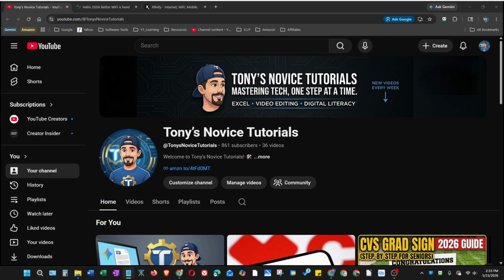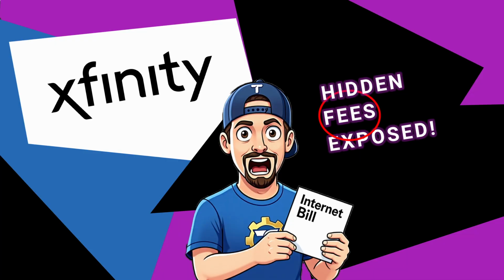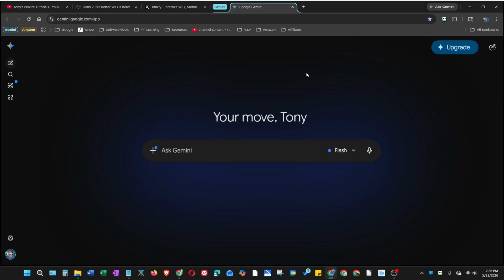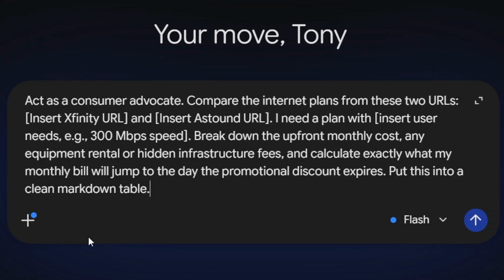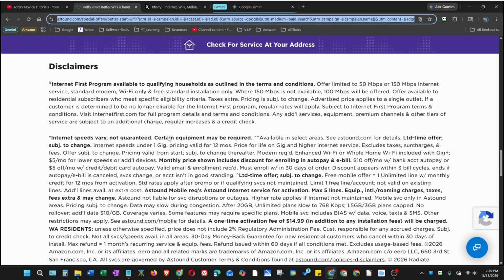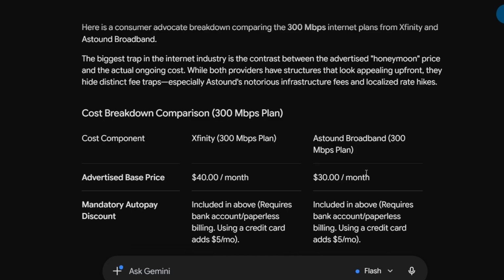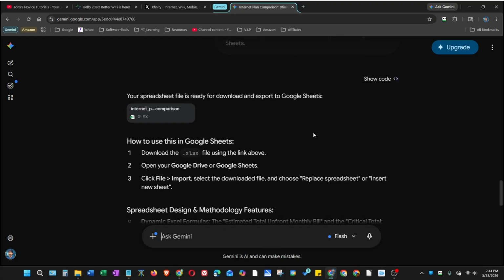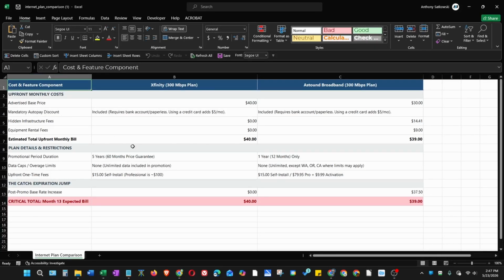Xfinity vs Astound Broadband — Hidden Fees & Price Hikes Exposed!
👉 THE MAIN PROMPT TEMPLATE USED IN THIS VIDEO:
"Act as a consumer advocate. Compare the promotional pricing, hidden fees, contract terms, and post-discount price hikes between these two internet service links: [Insert Xfinity Link] and [Insert Astound Link]. Break the data down into a clear, structured table including columns for: Base Promo Price, Mandatory Fees, Router Rental Costs, and Month 13+ Price Hikes."

👉 THE LAST PROMPT TEMPLATE USED IN THIS VIDEO:
Create a comparison table that I can export to Google Sheets.
Thinking about signing up for Xfinity or Astound Broadband? Don't sign that contract until you see the hidden fees and price hikes buried deep in the fine print!

In this video, I'm going to show you exactly how to use AI as your personal consumer advocate to strip away the corporate marketing fluff, read the terms and conditions for you, and expose what your bill WILL actually jump to in year two.

We compare Xfinity's hidden equipment rentals against Astound Broadband's 2-year commitment trap so you can save your cash and make the right choice. Plus, I'll show you how to export the entire comparison table into a clean Google Sheet with just a single click!

If this novice guide helped you spot a hidden fee or saved you some money on your utility bills, do me a huge favor—hit that Like button and subscribe to Tony's Novice Tutorials!

ABOUT THE CHANNEL:
Welcome to Tony’s Novice Tutorials! My mission is to provide clear, slow-paced, and easy-to-follow guides for seniors and beginners. Whether it's digital design, Windows 11 tips, or DIY tech fixes, I'm here to help you feel confident with your technology.